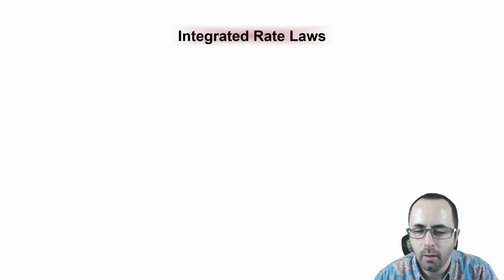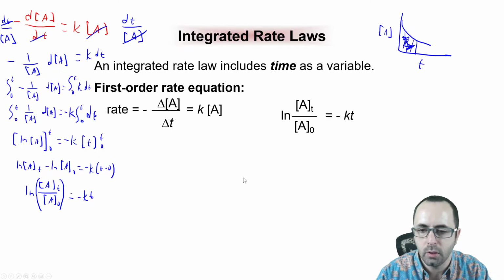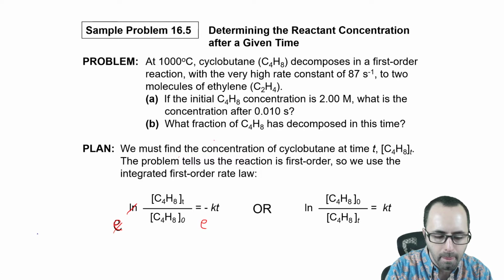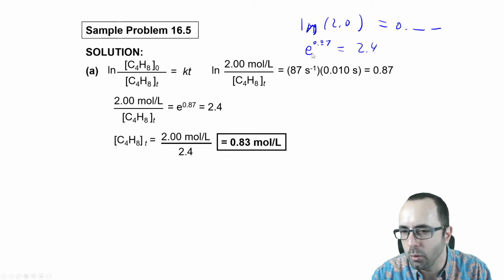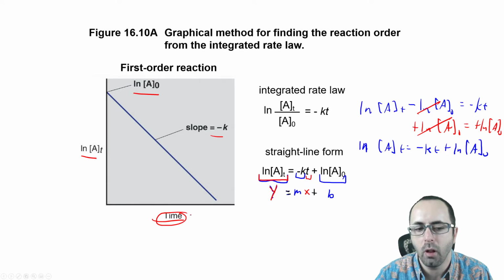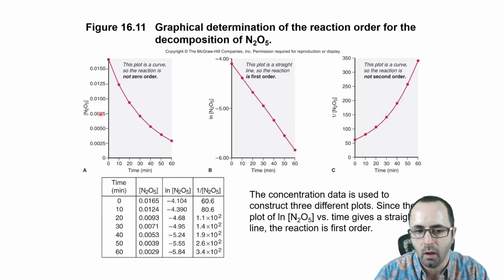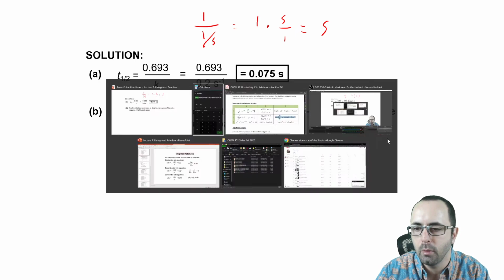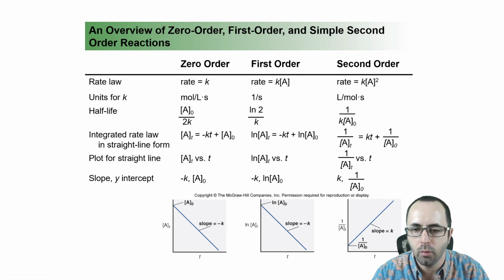CHEM 151 Lecture 3.3 Integrated Rate Law